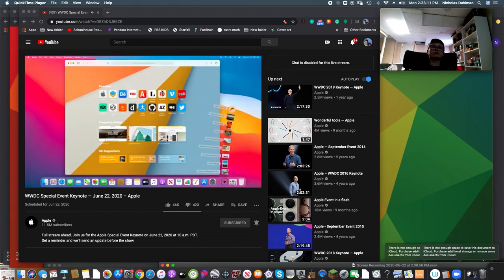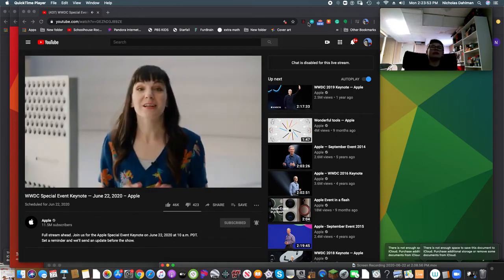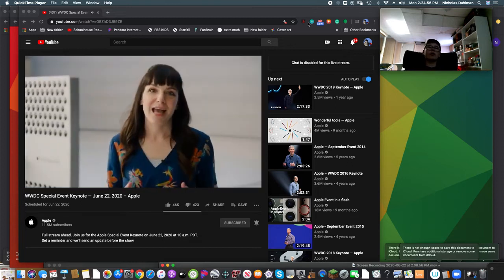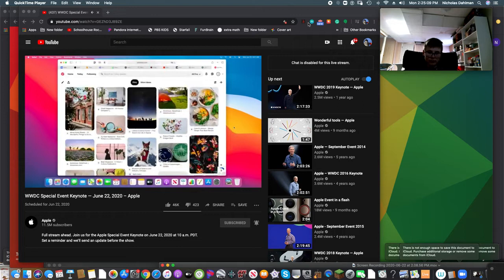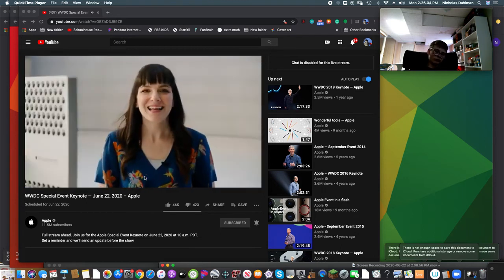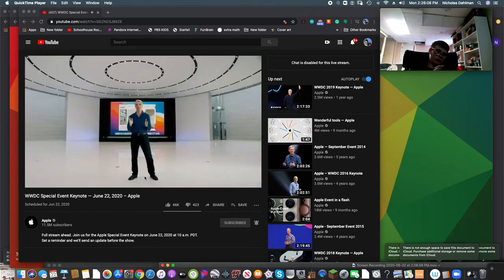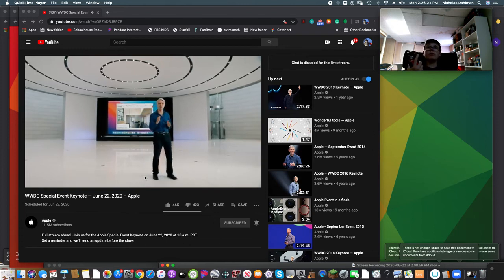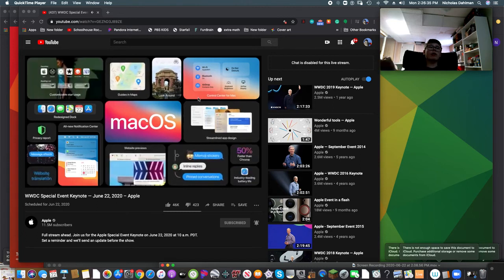MacOs Big Sir Updates(WWDC20)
It is finally here, the MacOs Big Sir updates. Sorry it took this long, pretty soon, I will probably change the title on this. YAY, I found this in my iCloud Drive on my new MacBook Pro 💻 2020.